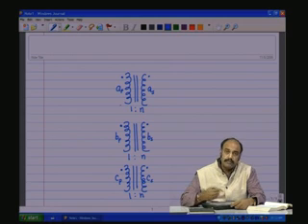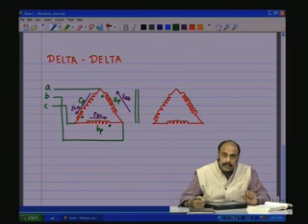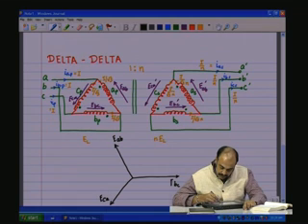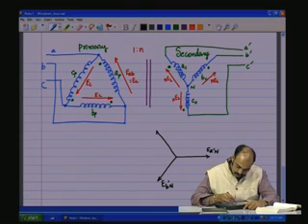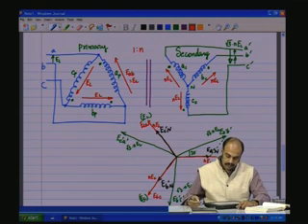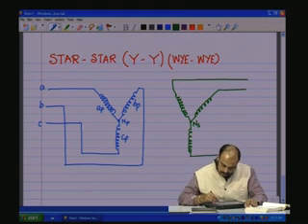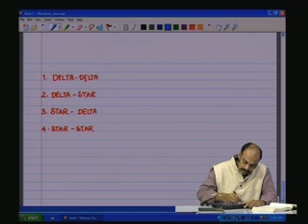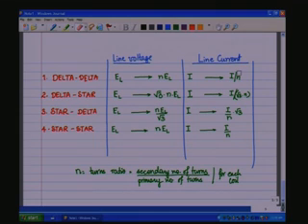Lecture - 34 Three Phase Transformer